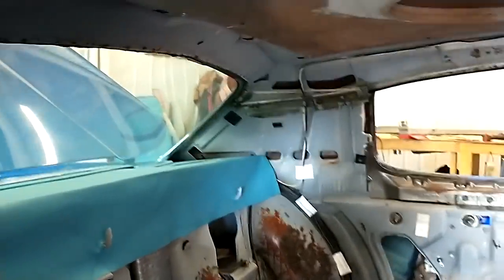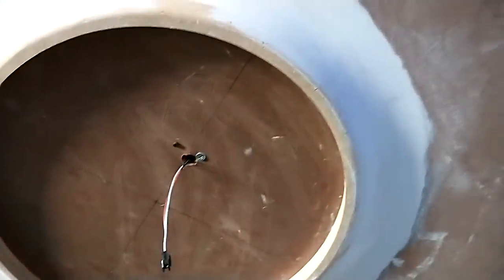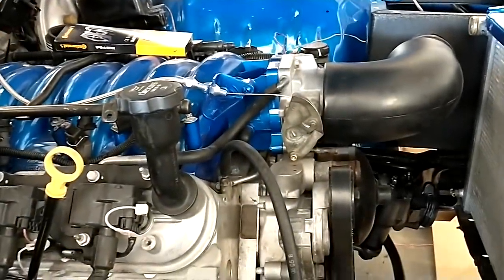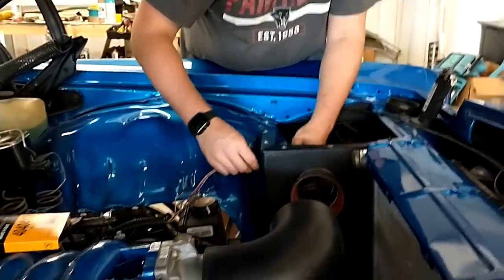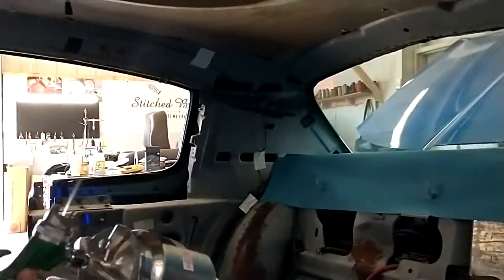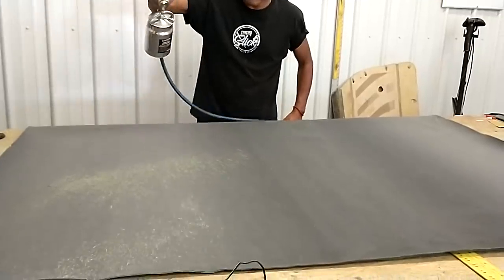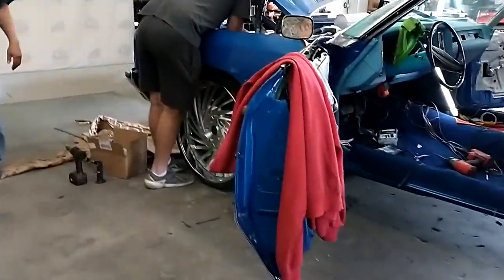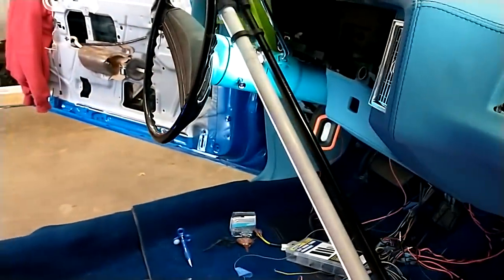stitched by slick update on snoop dogg donk (12 days left)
we down to 12 days left on the 45 day challenge with snoop dogg 72 Caprice, everything is going good so far but there is always a chance of something getting in the way,